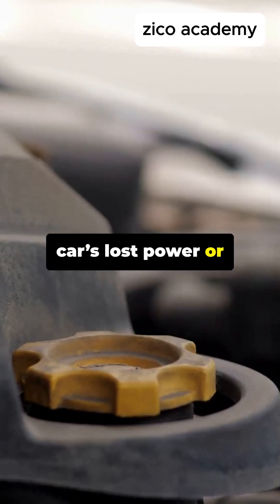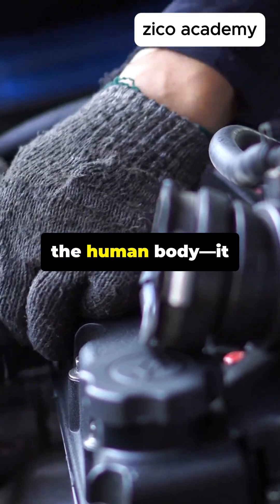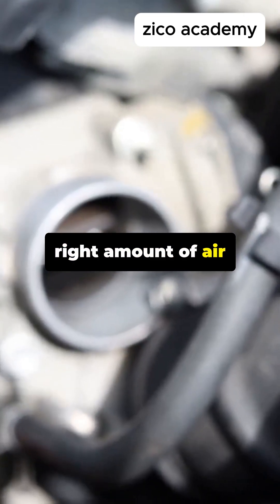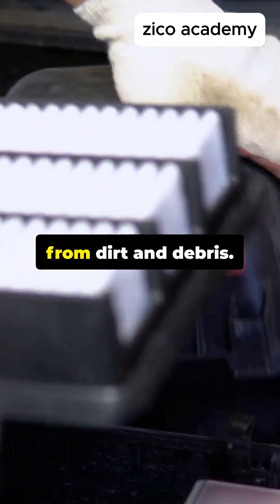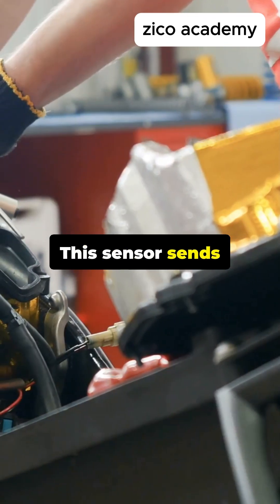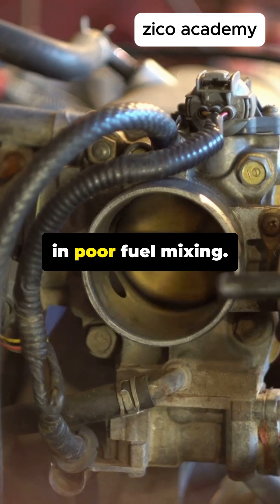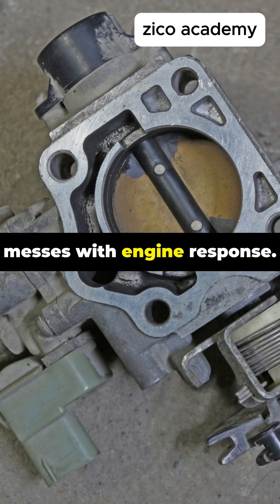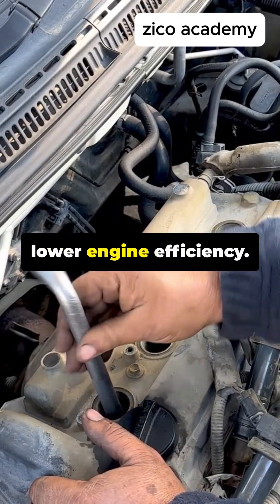MIND-BLOWING Air Intake System Secrets Revealed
In this video, we dive deep into the fascinating world of the air intake system and unveil secrets that can transform your car engine and its overall performance.

Learn how the air intake plays a crucial role in enhancing engine efficiency and ensuring optimal combustion. We’ll explore essential components such as the intake manifold, mass air flow sensor, and the importance of a clean air filter for your vehicle's health.

Discover how to upgrade your car with a cold air intake and other performance intake options to significantly boost your car performance. Our car repair tutorial will guide you through the basics of vehicle maintenance and automobile maintenance, helping you understand how to keep your car engine parts in top shape.

Whether you're interested in engine tuning, engine optimization, or simply want to improve your car performance, this video is packed with valuable insights. We'll also touch on how fuel injection systems work in harmony with your airflow for maximum engine diagnostics.

Join us as we reveal the secrets of the air intake system and empower you to take your car's performance to the next level!